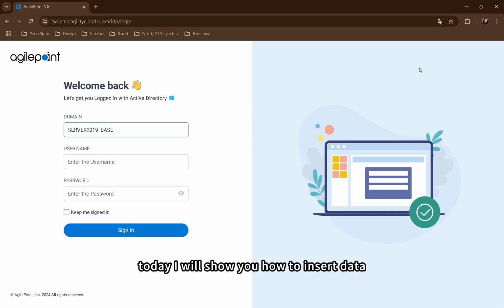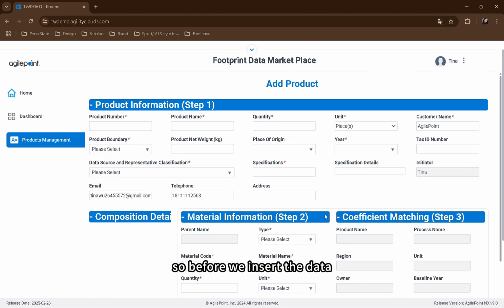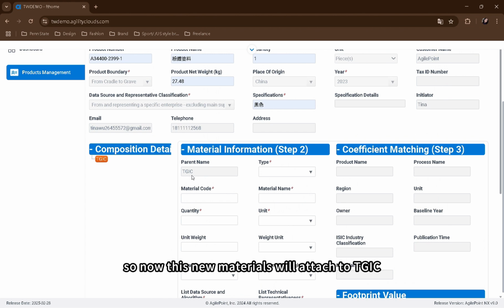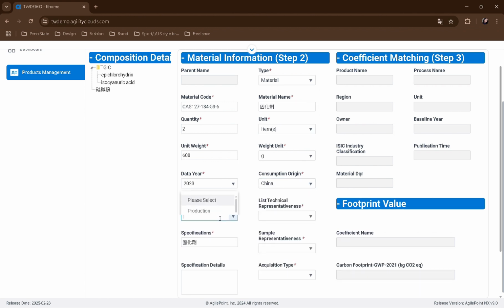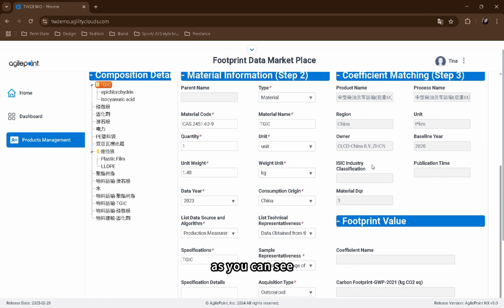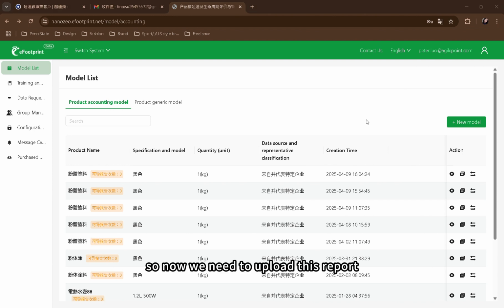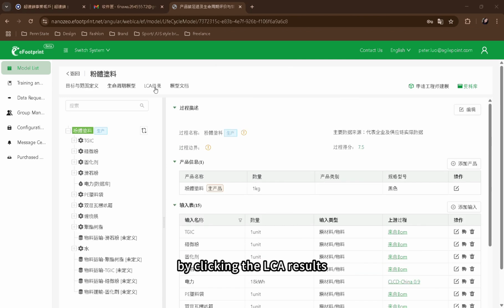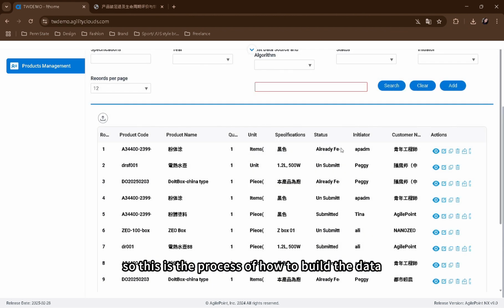AgilePoint Footprint-ENG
Footprint Data Market Place Dashboard